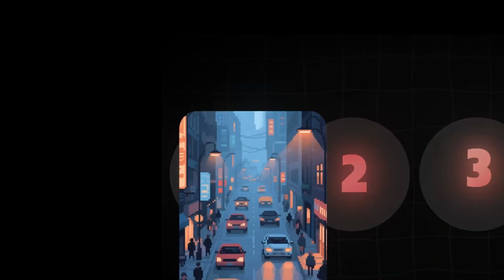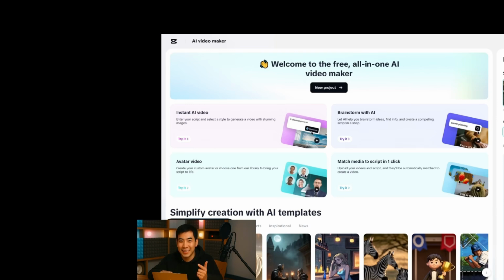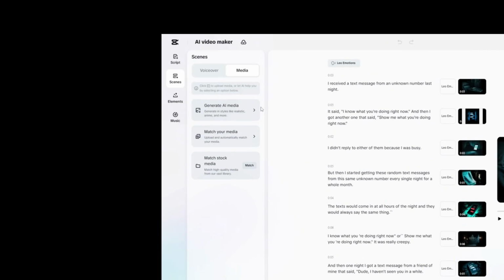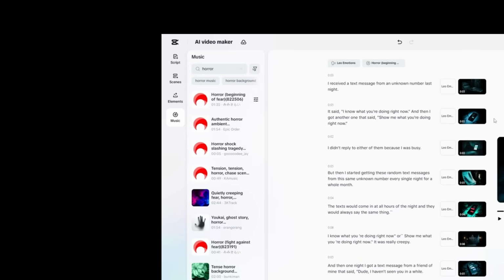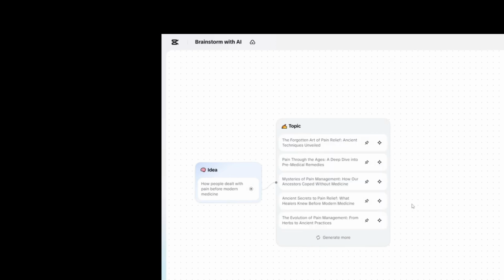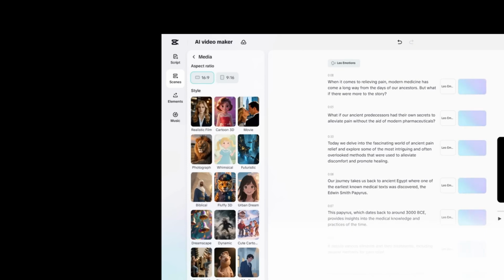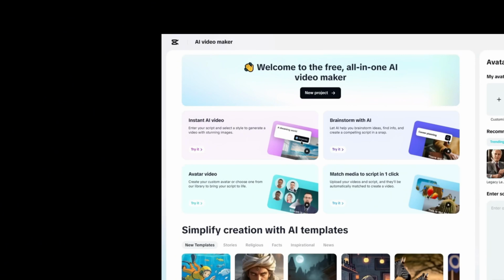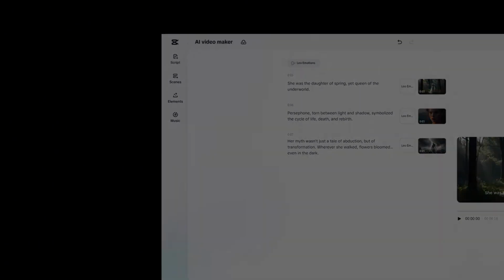Create AI Videos with CapCut’s NEW AI Tool 🔥 Build a Viral Channel in 2025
Looking to earn passive income online? Learn how to create AI videos that monetize fast, even with a small channel. In this video, we show you how top creators create AI videos using automated scripts, free assets, and AI voiceovers. Once you learn to create AI videos the right way, you can build faceless content that earns 24/7.

00:00 Intro: Create Faceless YouTube Videos for Free
01:10 Step-by-Step: Using CapCut AI Video Maker
03:45 Boost Engagement with Customization Tools
06:20 Extra AI Features: Brainstorming, Avatars & Auto-Matching